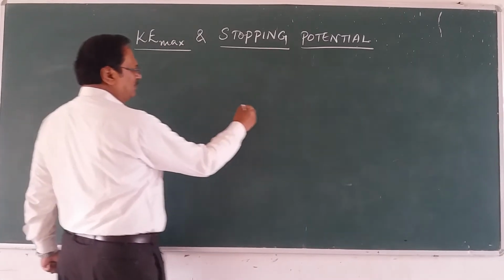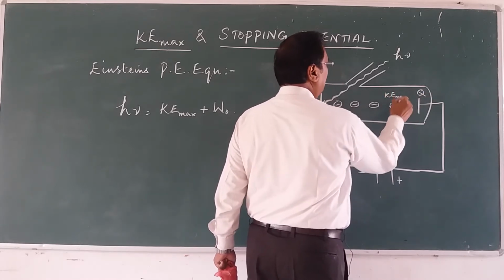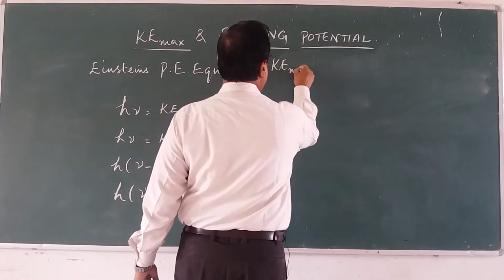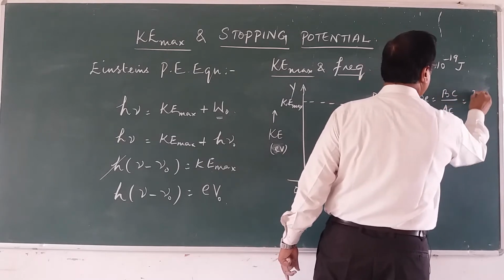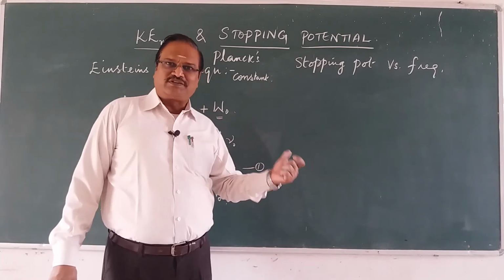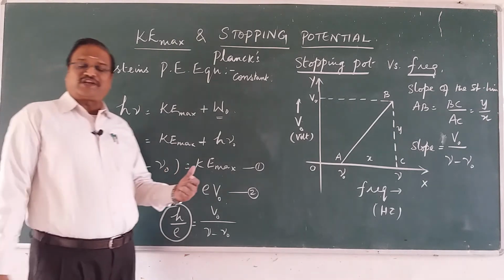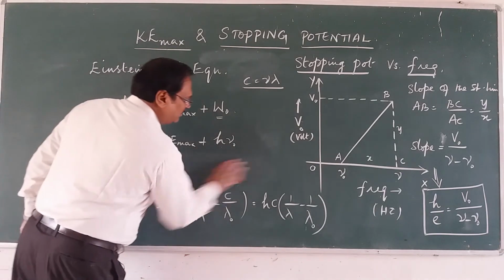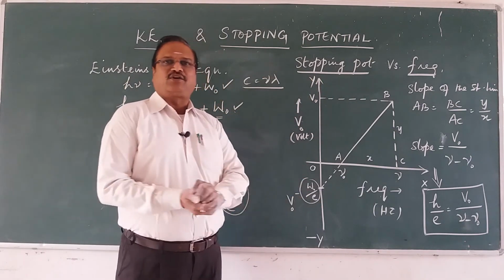Graph - KE (max) and Stopping Potential with Frequency